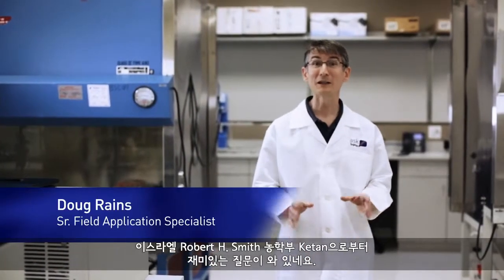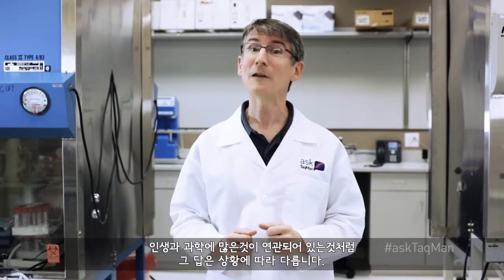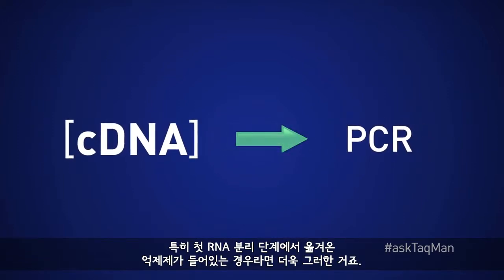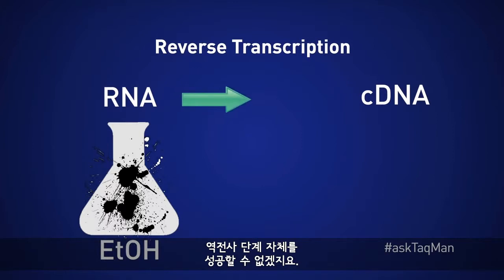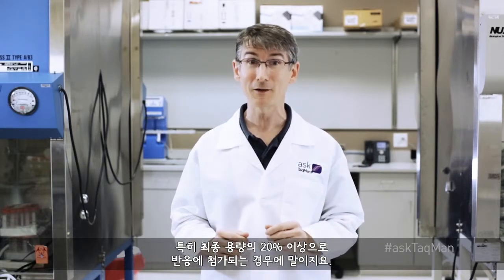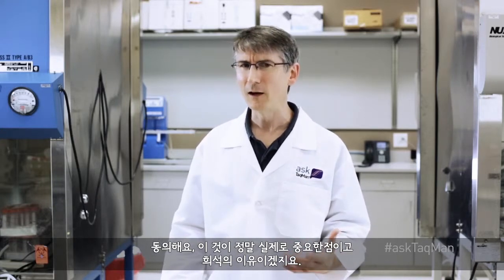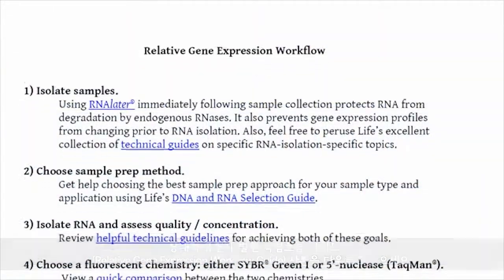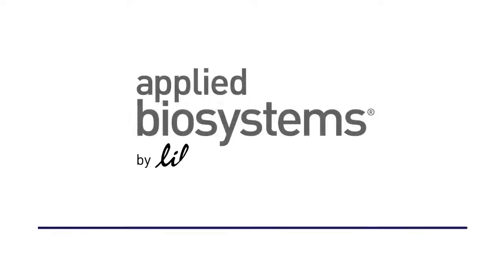리얼타임 PCR을 위해 cDNA를 희석해야 하나요? - Ask TaqMan #11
이스라엘 Robert H. Smith 농학부 Ketan으로부터 재미있는 질문이 와 있네요.  "실시간 PCR수행 전에는 항상 cDNA를 1:3으로 희석해야 합니까?"
정말 많은 유전자 발현 연구자들이 반응 전 cDNA를 희석하고 있는 것은 맞습니다. 어떤 사람은 1:3으로 희석하고, 1:5가 좋다는 사람도 있고, 몇 명은 1:10이 최고라고 하지요. 또한 반대하는 사람들은 cDNA 희석이 순전히 시간 낭비이고  H2O낭비 라고 기꺼이 말하는 연구자도 있습니다.
누구의 말의 맞을까요? 인생과 과학에 많은것이 연관되어 있는것처럼 그 답은 상황에 따라 다릅니다. 사람들이 cDNA 희석을 선택하는 가장 일반적인 이유를 잠시 이야기 해보도록 하죠.
첫째는 고농도 cDNA는 PCR에 나쁜 영향을 줄 수 있으며, 특히 첫 RNA 분리 단계에서 옮겨온 억제제가 들어있는 경우라면 더욱 그러하는 거죠
음...맞기도 하고 아니기도 합니다. 억제제가 PCR에 영향을 미칠 수 있는 것은 맞습니다. 하지만 cDNA를 잘 희석하면 억제 성분이 문제를 일으킬 만큼 PCR에 들어가게 되지 않지요.
이런맥락으로 볼때, 원래 RNA 샘플이 정말 지저분하거나 RNA 표본에서 에탄올과 같은 잔류 화학물질이 들어있는 경우, 역전사 단계 자체를 성공할 수 없겠지요. 그래서 실시간 반응이 실패한경우는 더러운 cDNA로 인한 것이 아니라 처음부터 생산된 cDNA가 너무 적거나 없는 RT 실패 때문입니다. 그래서 RNA를 항상 깨끗하게 해야 하지요.
저라면 역전사 버퍼(buffer)가 PCR을 억제할 수 있다고 말하겠습니다. 특히 최종 용량의 20% 이상으로 반응에 첨가되는 경우에 말이지요. cDNA를 희석하지 않는다면25uL 반응액에는 RT 반응액 5uL 이상을 첨가하지 않아야 하는것죠.
사람들이 cDNA를 희석하는 두 번째 이유는18s같이 고도 발현 하는 하우스키핑 유전자(housekeeping gene) 의 경우에, 너무 많은 cDNA로 인해 커브가cycle의 초기 단계에 나타나게되고 정확한 베이스라인이 안잡히게 되죠.
동의해요, 이 것이 정말 실지 중요한점이고 희석의 이유이겠지요. 단지 너무 많이 희석해 표적 유전자 Cts값이 30 이후로 밀리지 않도록 하십시요. 이또한 문제가 될 수 있습니다. 마지막으로 사용자는 얼마나 많은 RNA가 첫 RT 반응에 들어가는지를  제한할 수 있다는 점입니다.

RNA를 얼마나 많이 사용해야 하는지 알고 싶다면 LifeTechnologies.com에서 상대적 유전자 발현 작업흐름 가이드(Relative Gene Expression Workflow Guide) 사본을 다운로드 받으세요. Step 9는 사용하는 템플릿(template)의 양이 적절한지 실험적으로 확인할 수 있는 방법을 단계별로 차근차근 설명한 것입니다. 이 문서에는 또한 유전자 발현 실험 다른 측면 대부분이 다루어져 있습니다.
실시간 PCR에 대해 질문이 있으세요? TaqMan®에게 물어보세요. askTaqman으로 트위터하거나 페이스북으로 찾아보세요. 아니면 웹사이트로 오셔도 됩니다.